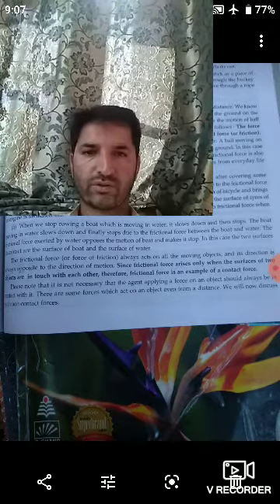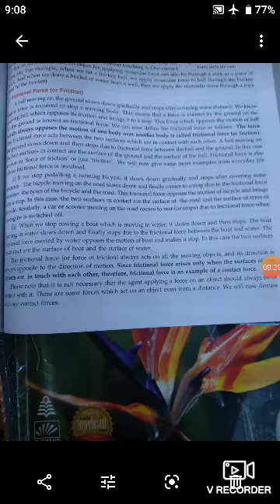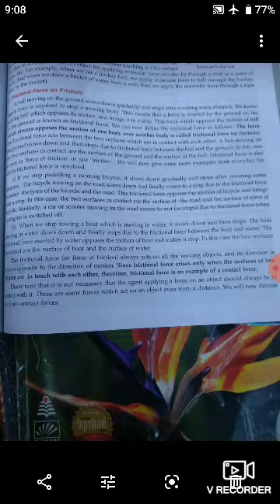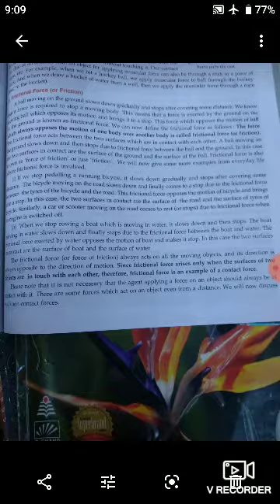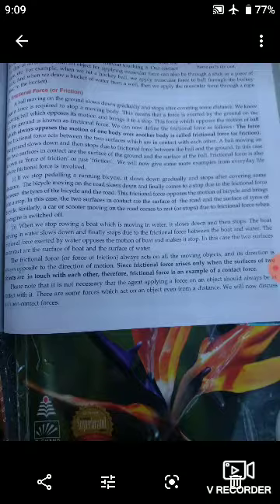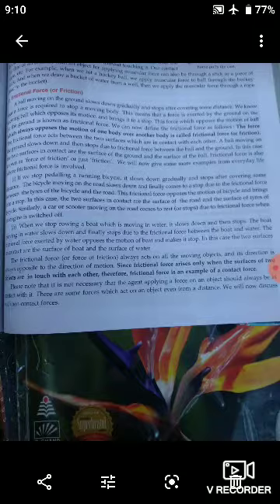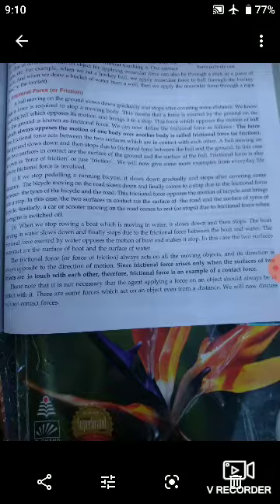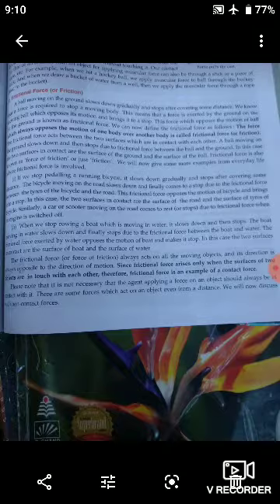Class8th, subject Science, topic, frictional force